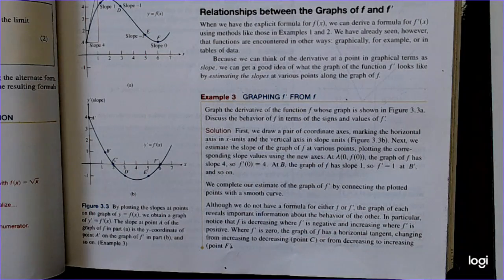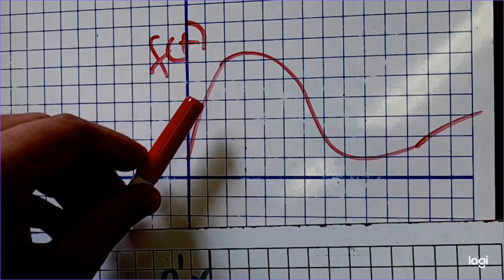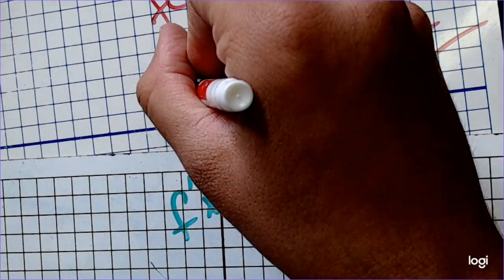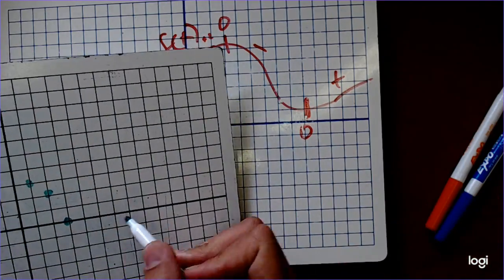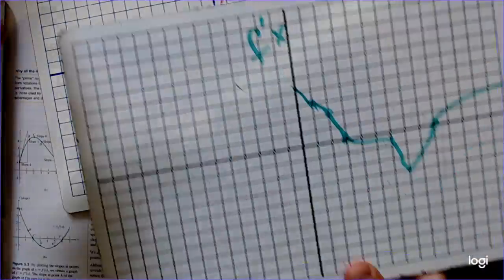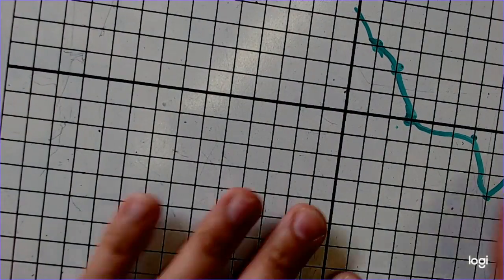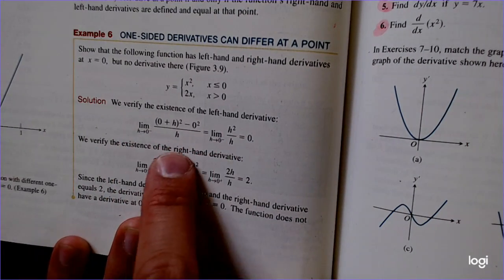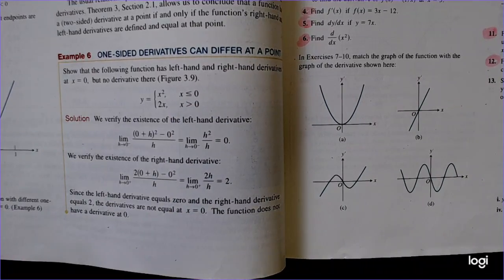Calc 3 1b